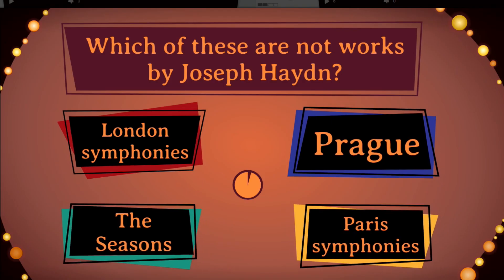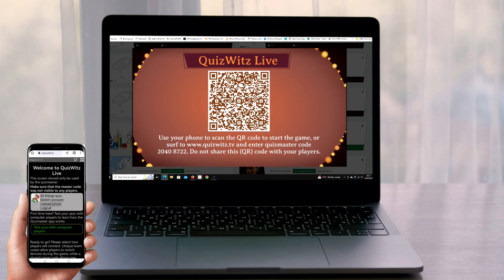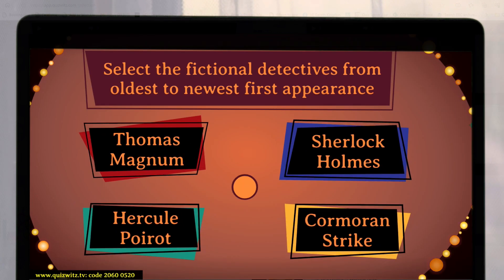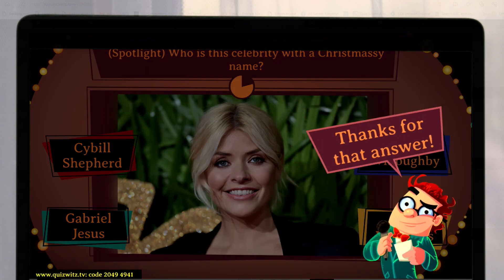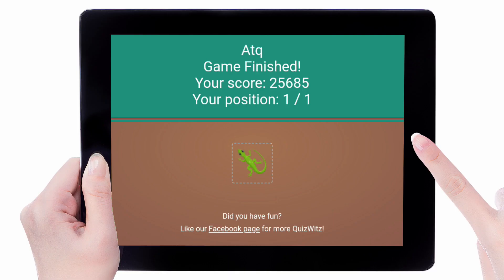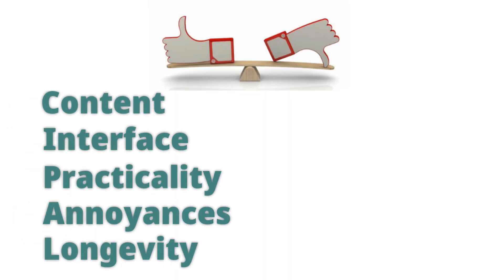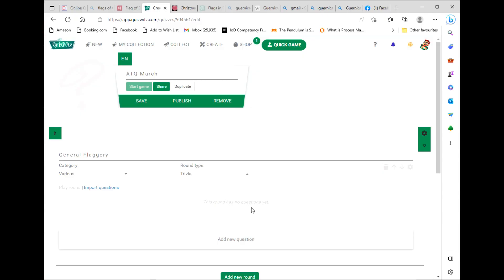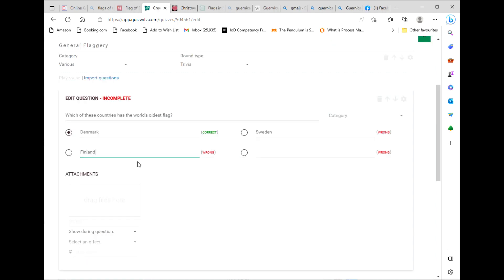BECOME A MULTIMEDIA QUIZ HOST - Quizwitz product review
Quizwitz is a piece of software that allows you to create and present multimedia quizzes for people to play on phones/tablets/pcs, either in a single physical location or online.

In this review we look at the software from all angles, and get the views of All Things Quiz members.

Thanks to our patreons for playtesting, and giving us their thoughts

We have not been paid for this review. A pro account was supplied for review purposes, and at no point did Catlab Interactive/Quizwitz try to influence our review.

All Things Quiz is supported by its audience. We earn a tiny tiny tiny commission from YouTube for every advert that is watched, but it all adds up over time.